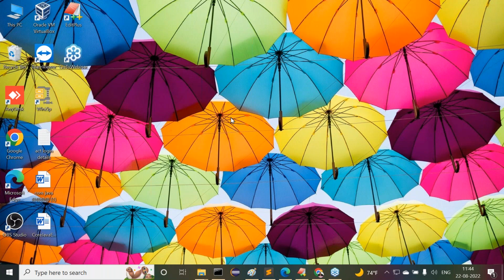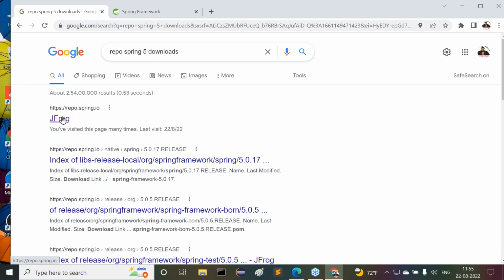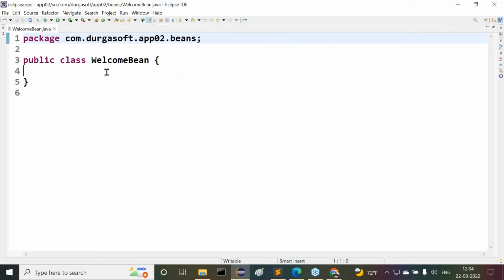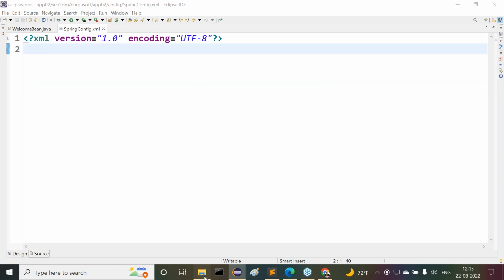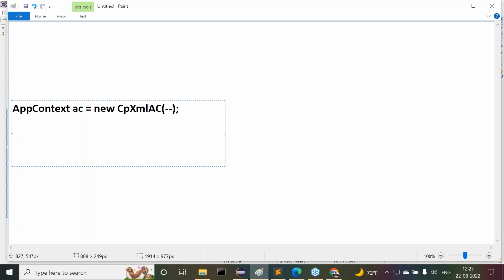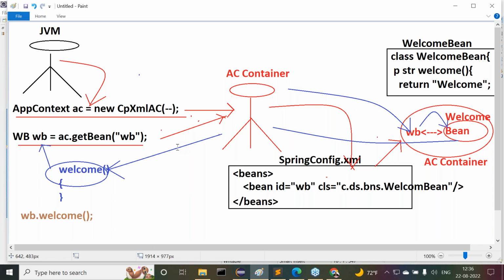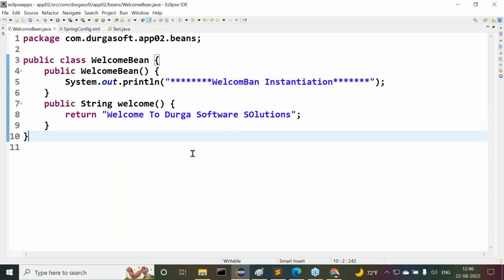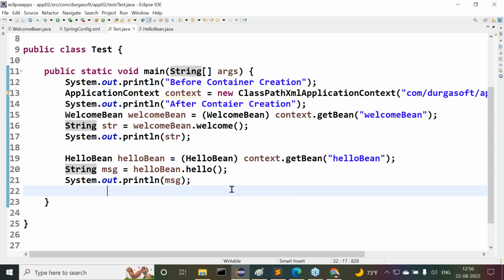Java Frameworks Package tutorials || Session - 8 || by Mr. Nagoor Babu On 22-08-2022 @11:30AM IST